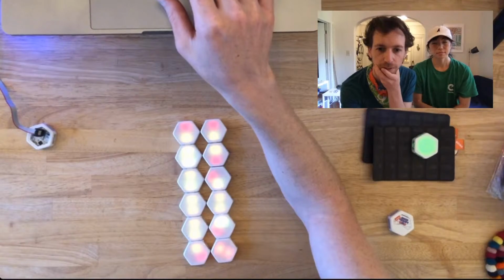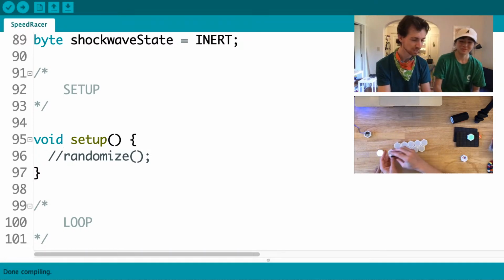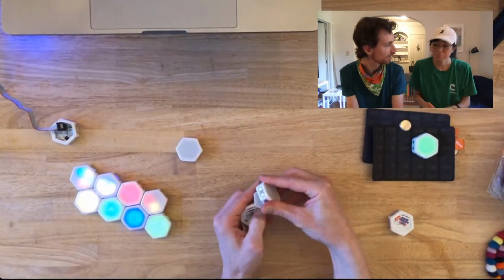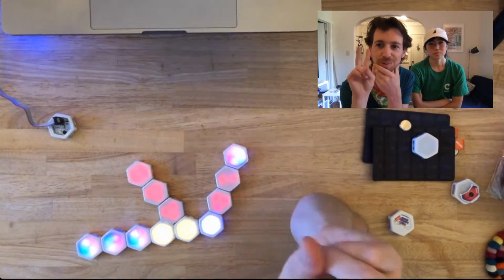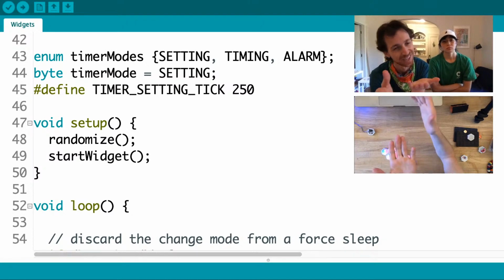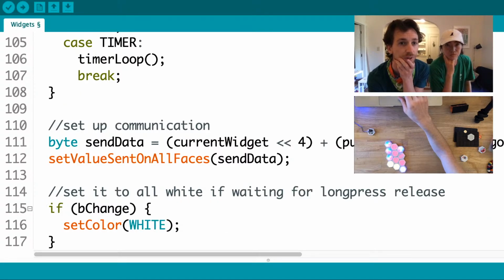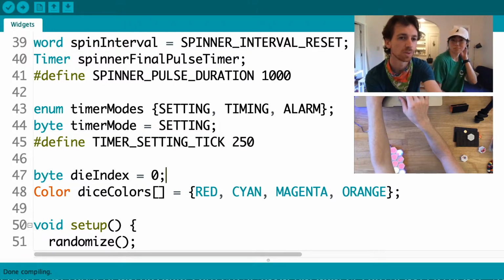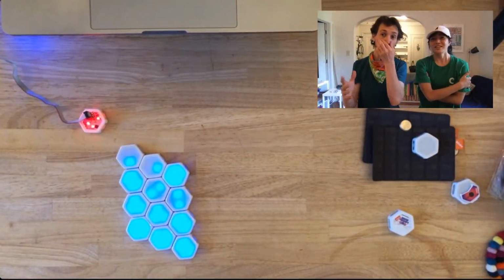Blinks – Play At Home - Live Stream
The Move38 team is stuck at home, just like you. We've been playing lots of games and invite you to join us in learning our favorite games for Blinks. Thursday, Jon & Jamie will play games not yet released and randomly picked from the Move38 Forum! Who knows which game we'll load up, all we know is it's gonna be a lot of fun.